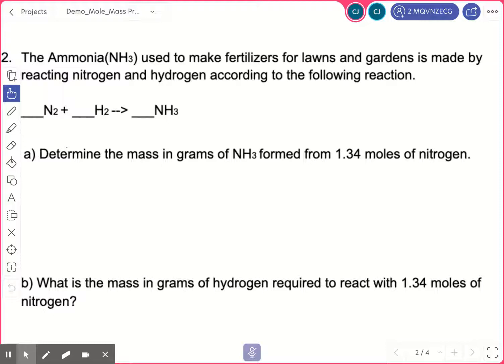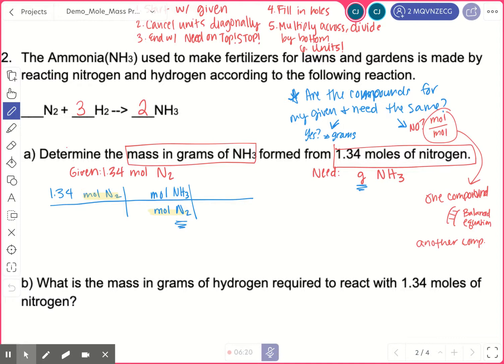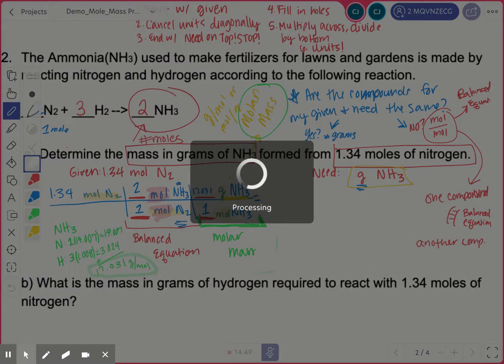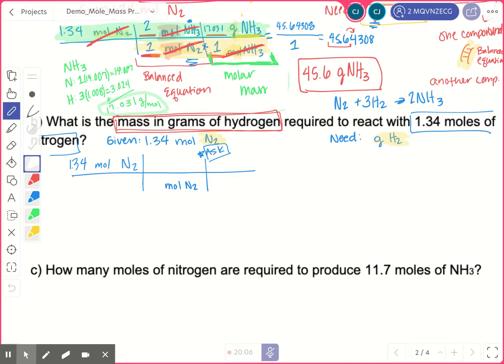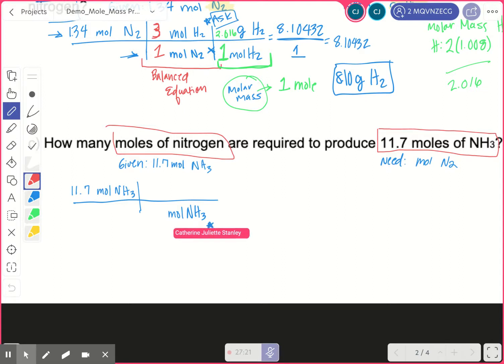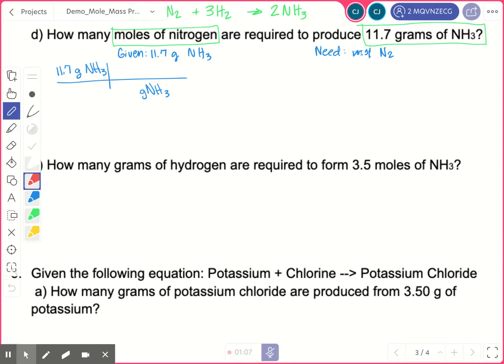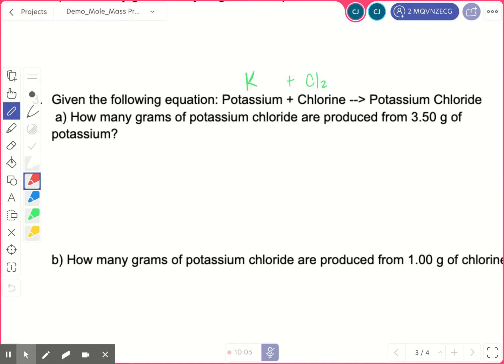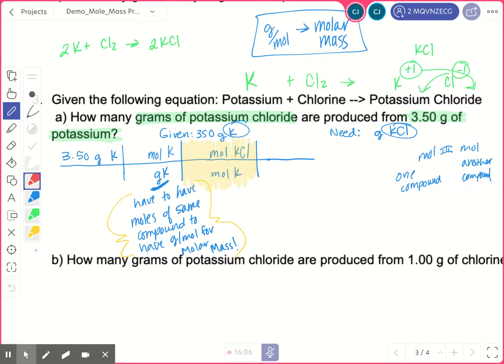Mole_Mass Practice #2-screen